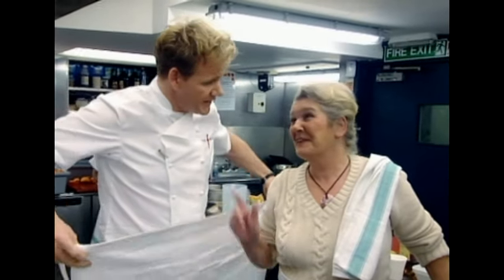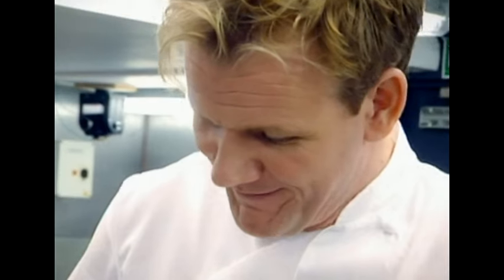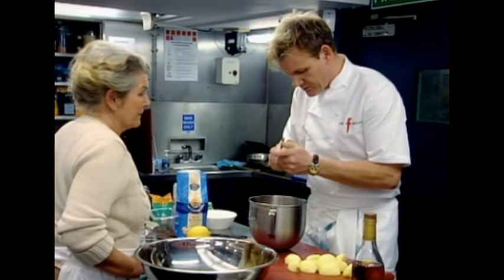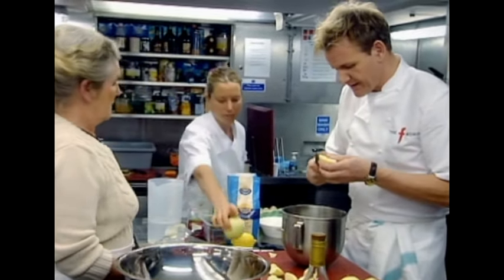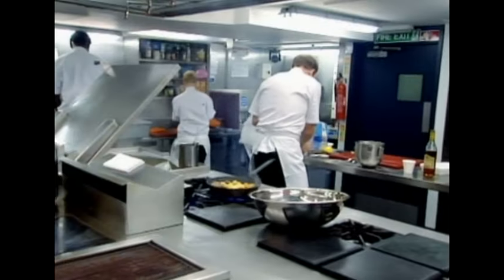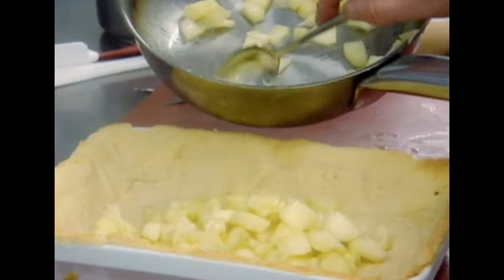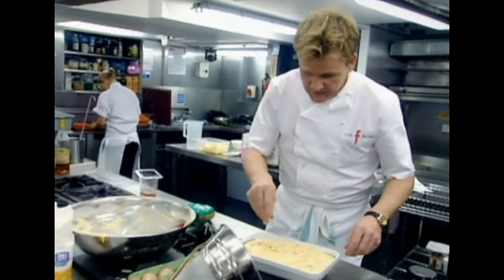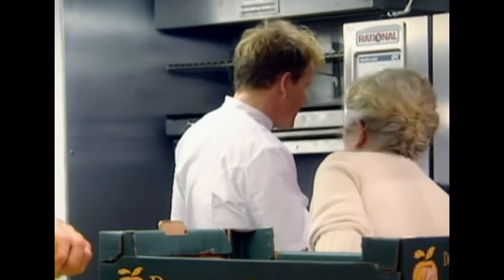Mrs Ramsay's Apple Pudding | The F Word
Gordon Ramsay challenges his mum in a recipe challenge to make the best apple pudding. From the F Word.  .